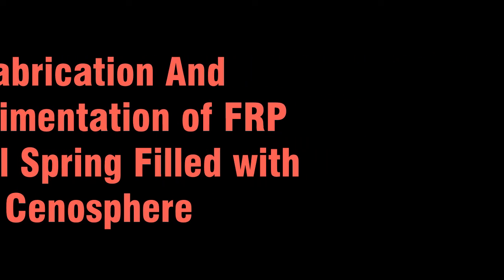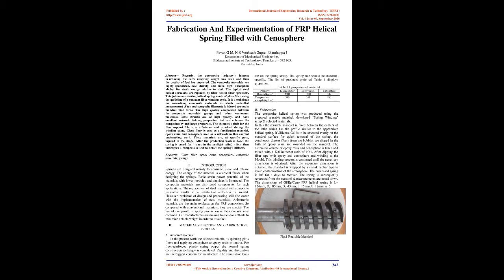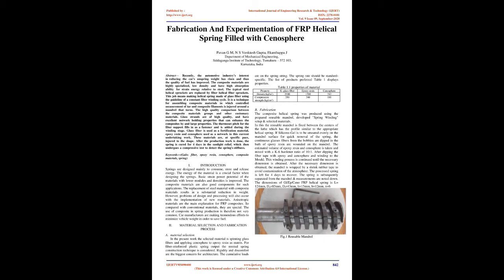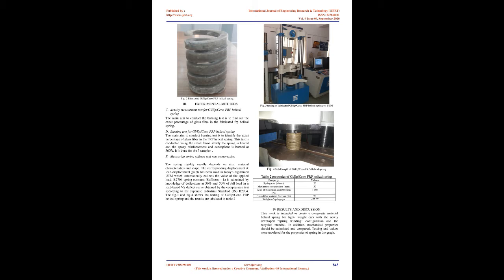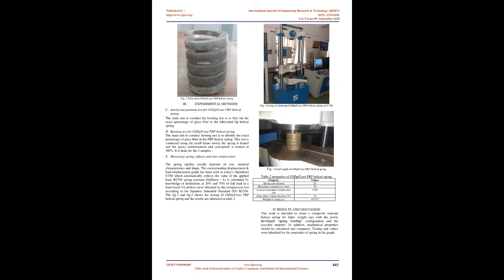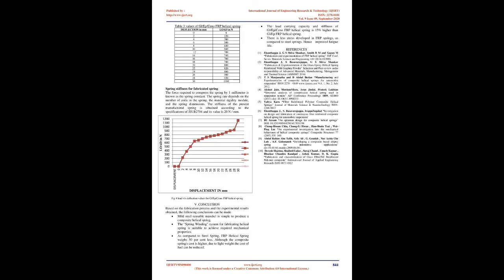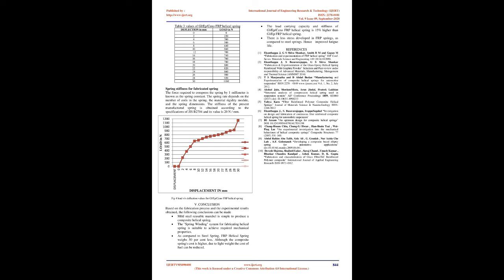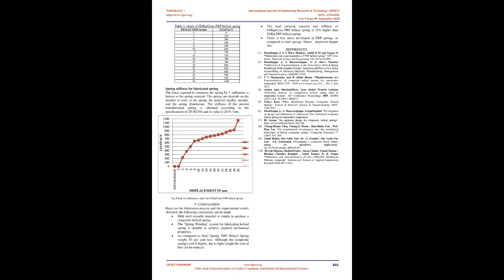Fabrication And Experimentation of FRP Helical Spring Filled with Cenosphere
Pavan G M , N S Venktesh Gupta , Ekanthappa J
IJERTV9IS090400

Recently, the automotive industrys interest in reducing the car's unspring weight has risen and thus the quality of fuel has improved. The composite materials are highly specialized, low density and have high absorption ability for strain energy relative to steel. The typical steel helical sprockets are replaced by fiber helical fiber sprockets. This job means making helical spring made of glass fiber using the guideline of a constant fiber winding cycle. It is a technique for assembling composite materials in which controlled measurement of tar and composite filaments is injured around a mandrel that turns. The high quality comparison between the composite materials groups and other customary materials. Glass strands are of high quality, and have excellent network holding properties that can enhance the composites by and large properties. The thermoset pitch for the fiber support fills in as a fastener and is added during the winding stage. Glass fiber is used as a fortification material, epoxy resin and cenosphere used as a network in this current undertaking work. These materials are, at specific pace, injured to the shape. After the production work is done, the spring is cured for 4 days in the sunlight relief, which then undergoes a compressive test to detect the spring's stiffness.